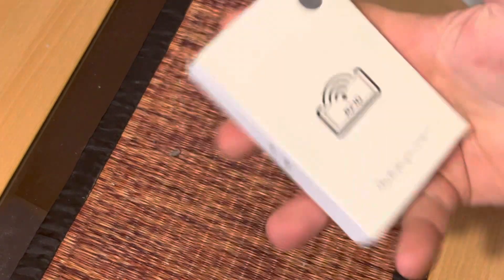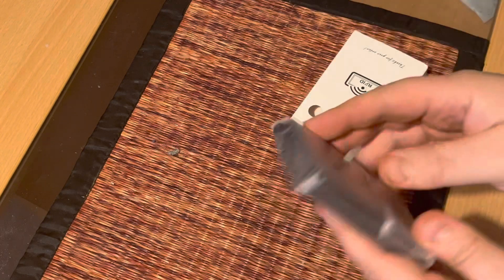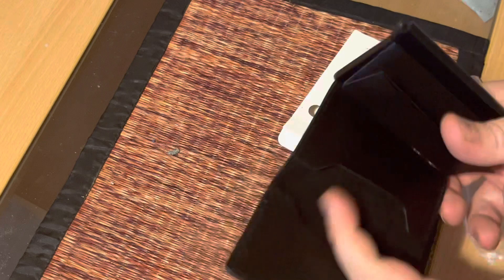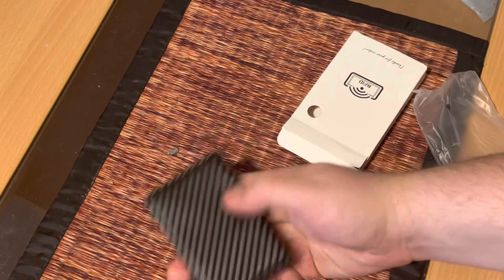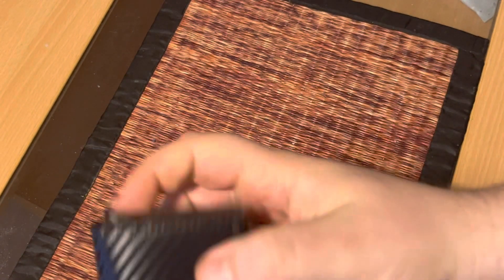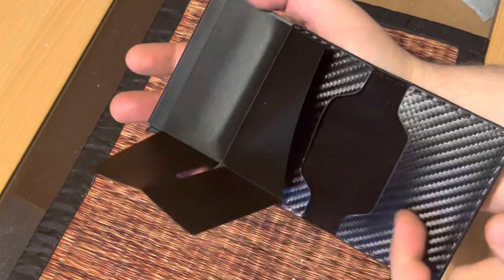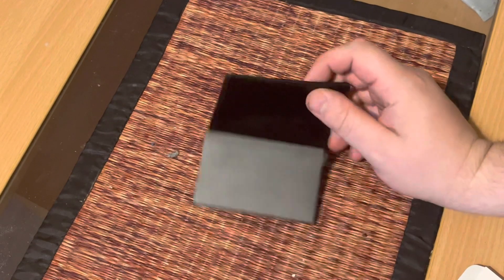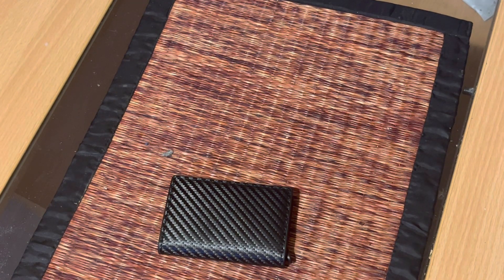RFID wallet black matte ( Aliexpress) [264]